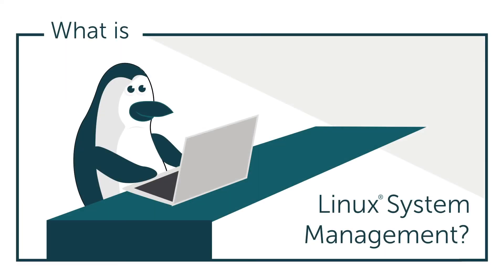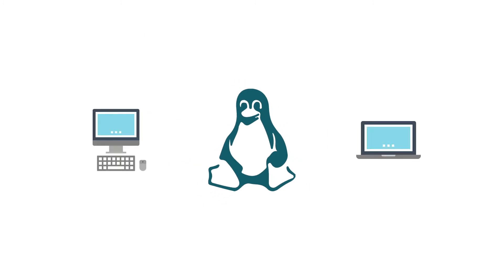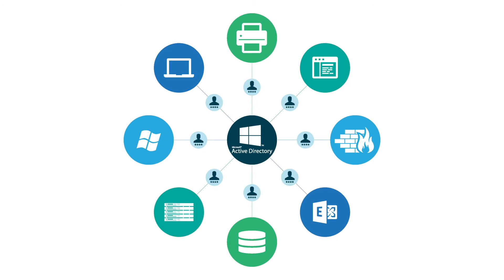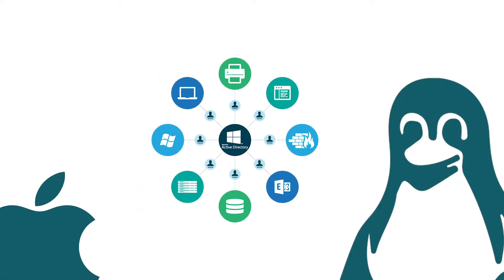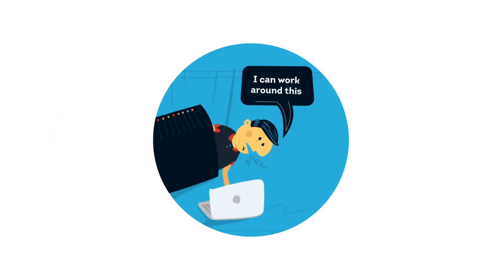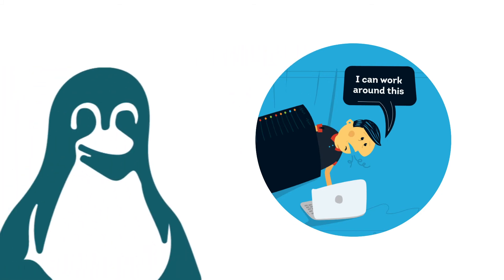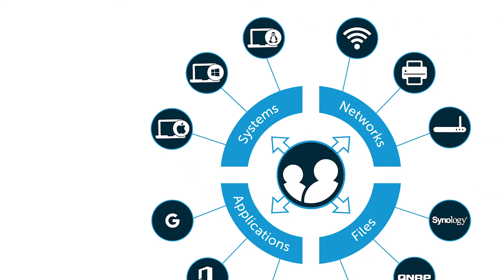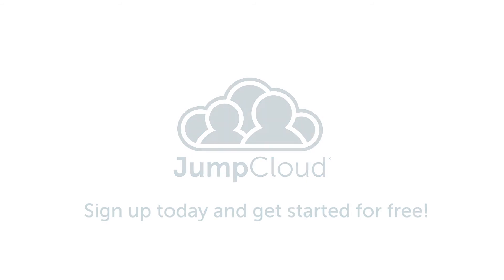What is Linux® System Management? | JumpCloud Video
Linux® System Management is an essential aspect of identity and access management within modern IT organizations. JumpCloud Directory-as-a-Service® offers Linux System Management capabilities that enable IT to manage fleets of Linux-based systems, both on-prem and in the cloud from one centralized location. The same capabilities are also available for Windows® and macOS®, all of which is delivered as a service from the cloud.

to learn more about Linux System Management with JumpCloud, and to see how the Directory-as-a-Service platform can help to shift your entire identity management infrastructure to the cloud. You can also sign up for a free account to see our platform in action. Your first ten users are free forever!